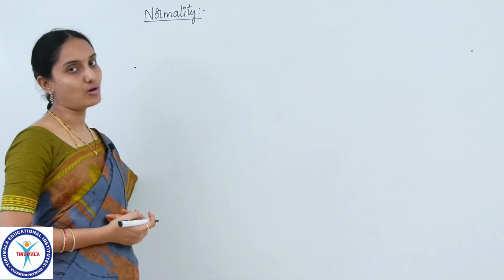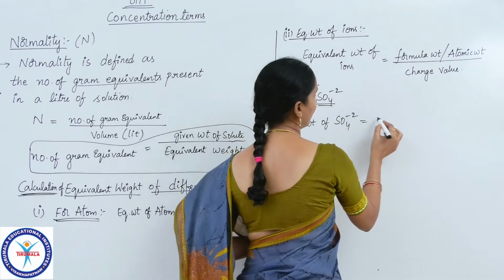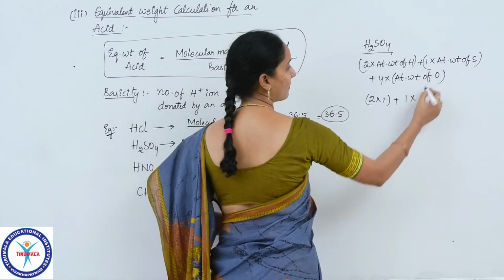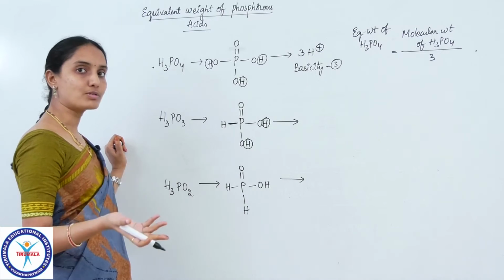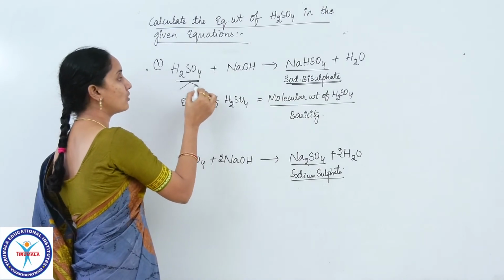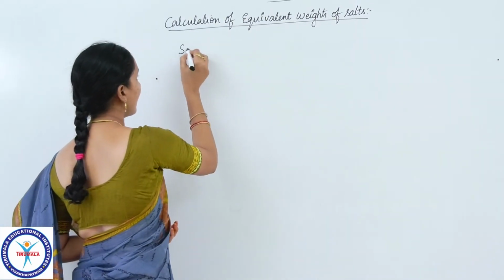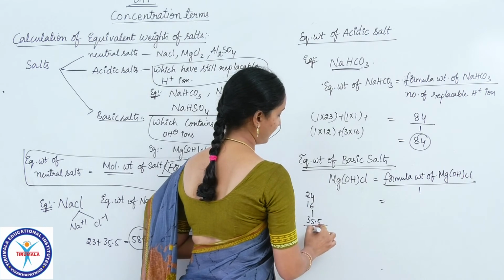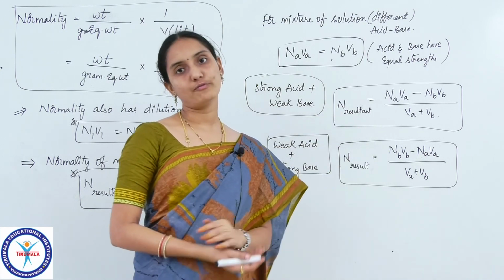VIII L15 concetration